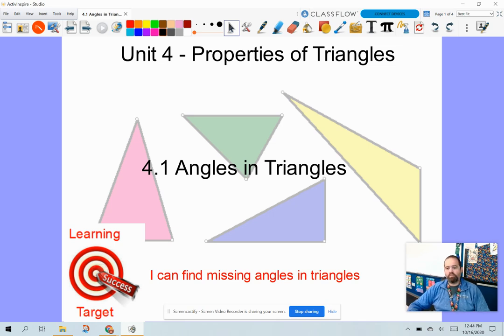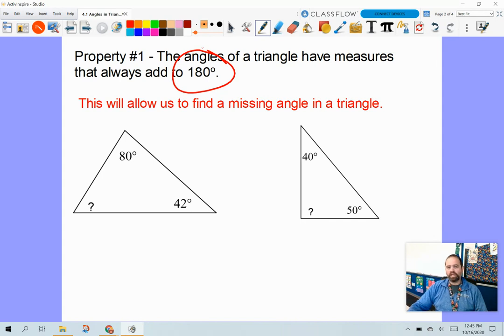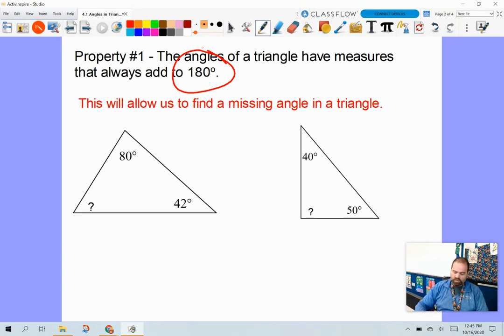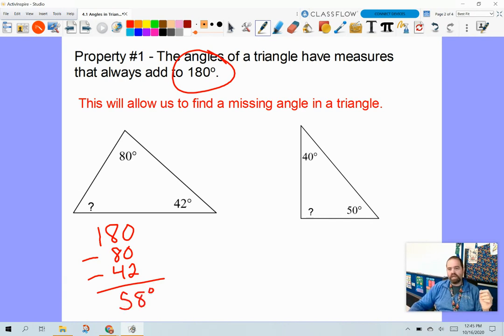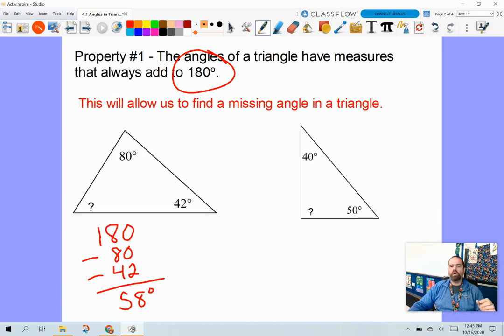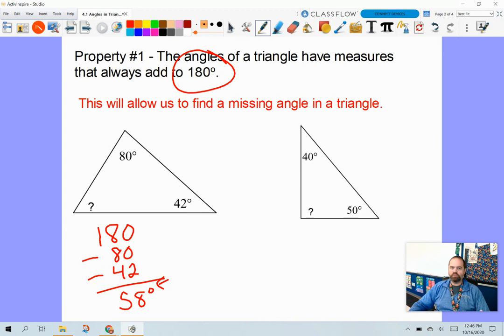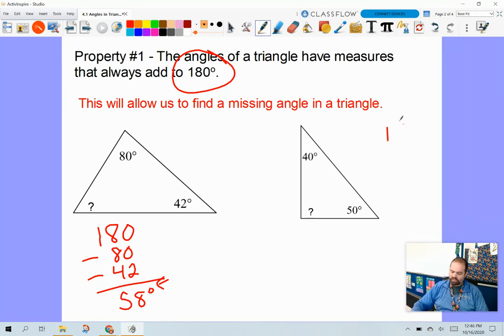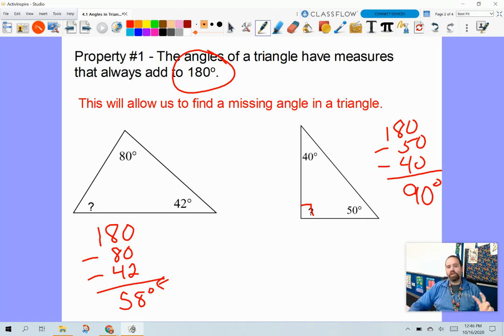4.1 Angles In a Triangle